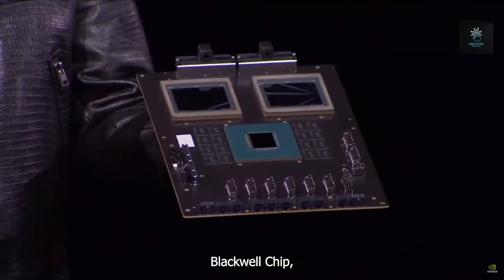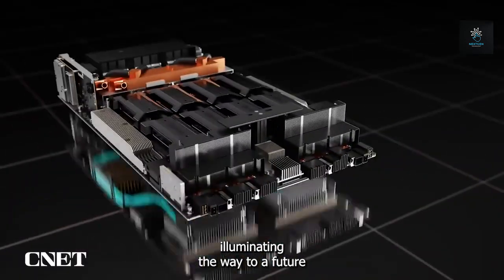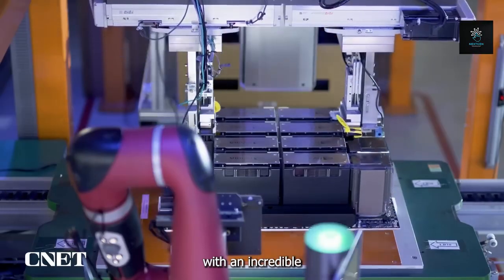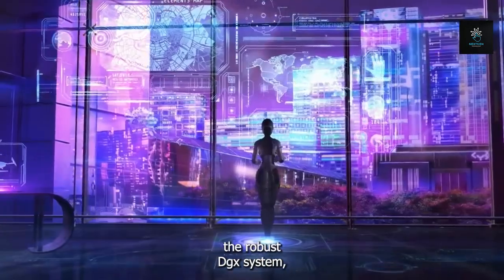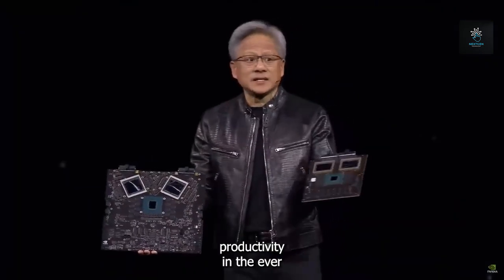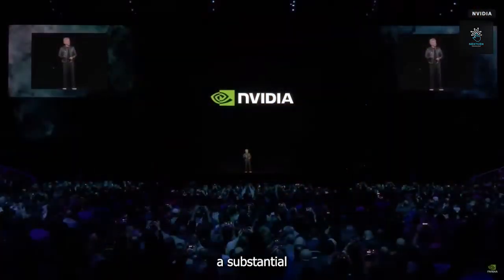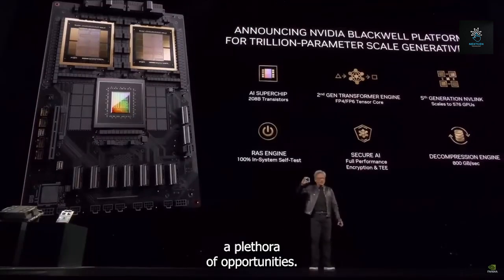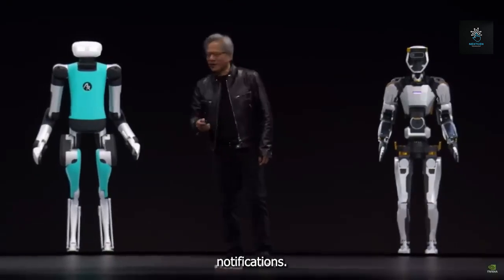NVIDIA' Cutting -Edge AI Chip is simply CRAZY! (defies physics-GTC Supercut)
NVIDIA' Cutting -Edge AI Chip is simply CRAZY! (defies physics-GTC )

Prepare to have your understanding of physics entirely broken and your concept of processing power revised. NVIDIA's Blackwell chip is pushing limits to the brink of destruction. Enter the world of innovation that defies physics and see for yourself how this ground-breaking chip is transforming technology going forward.